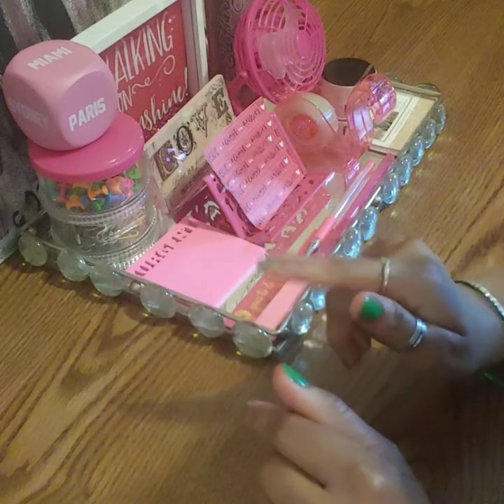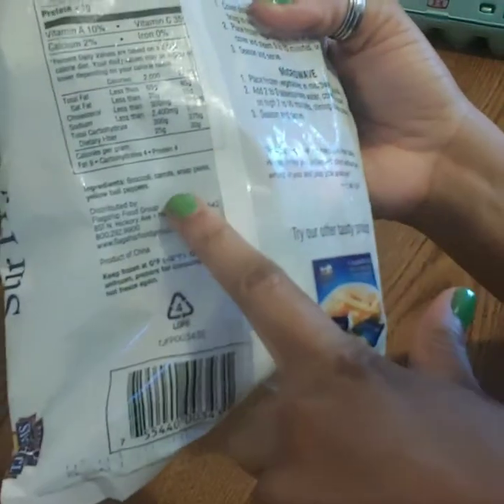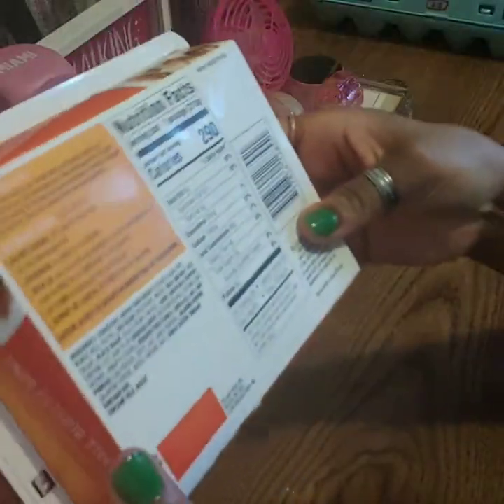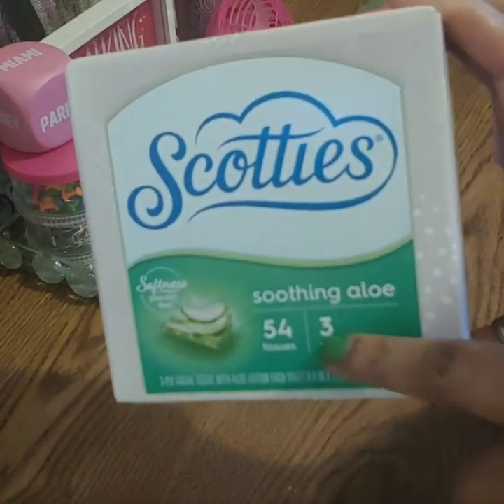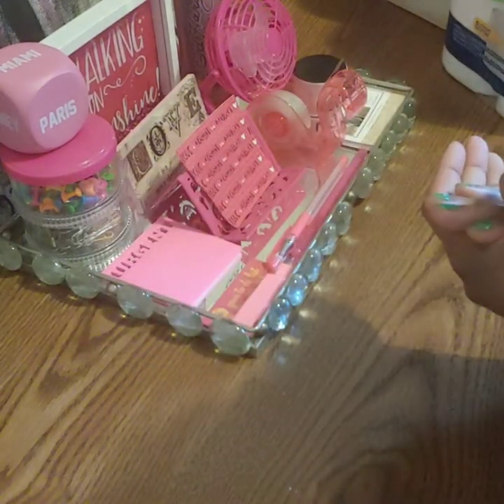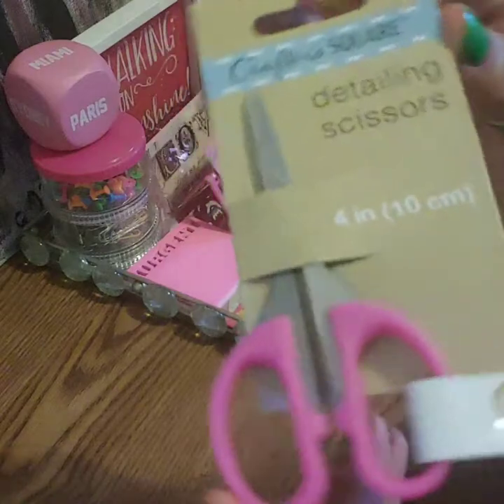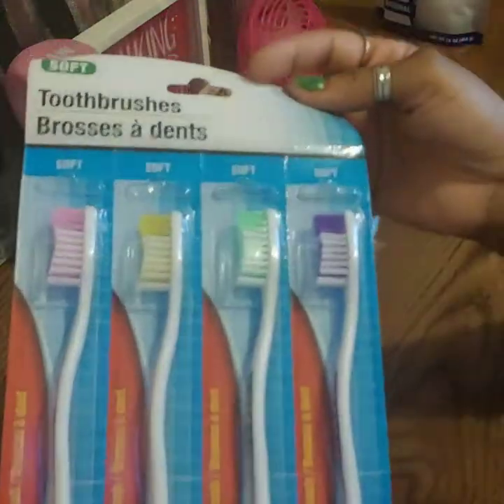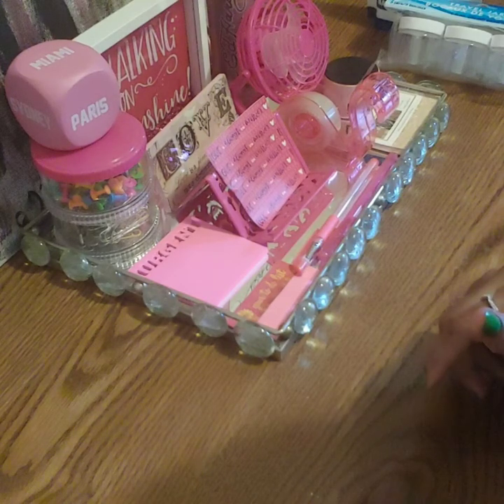Dollar Tree New Haul: 4 Categories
Four Categories:

Food
Home goods
Crafts
Health/Beauty

Mailing Information
EmmaryEssentials
P.O.Box35327

Quotes:

Love Is The Main Key.

When you become blessed bless somebody else.

Enjoy this beautiful life we are given.